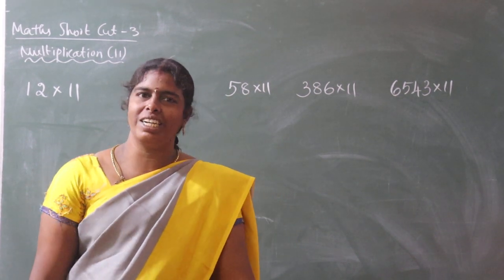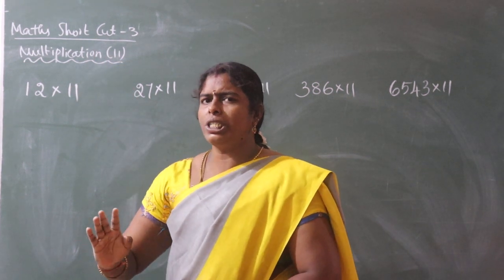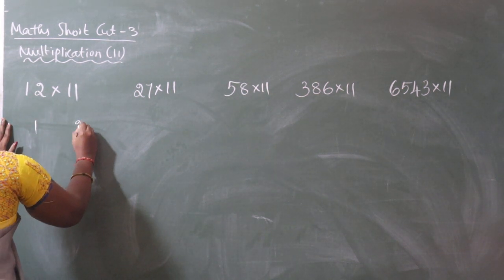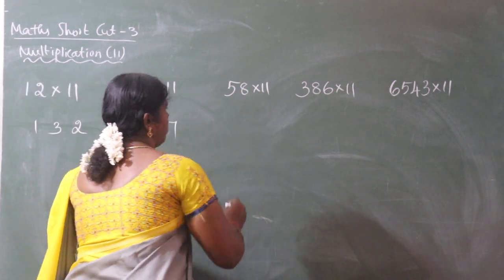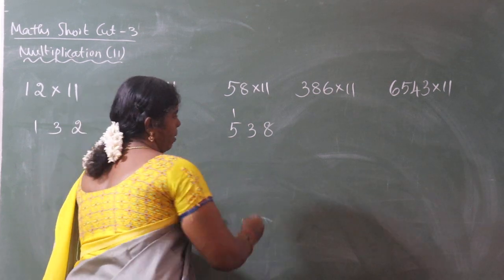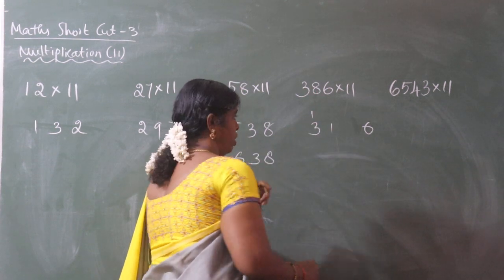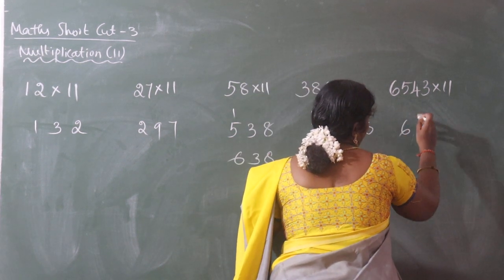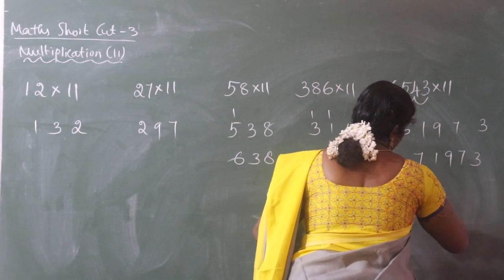MATHS SHORTCUT METHOD IN TAMIL | MULTIPLICATION IN TAMIL | VETREE VIKASH ACADEMY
*அனைத்து 10ஆம் மாணவர்களுக்கும் ஷேர் பண்ணுங்க*

*கண்டிப்பா அவுங்களுக்கு பயன்படும்*

*10TH STUDY MATERIALS*

TO SEE OUR ALL STUDY MATERIALS PLEASE CLICK THE FOLLOWING LINK / இது வரை நாம் பதிவேற்றிய STUDY MATERIALS கீழே கொடுக்க பட்டுள்ளது.

அனைத்து மாணவர்களுக்கும் ஷேர் பண்ணுங்க
VETREE VIKASH ACADEMY